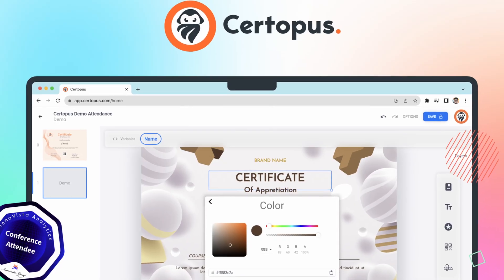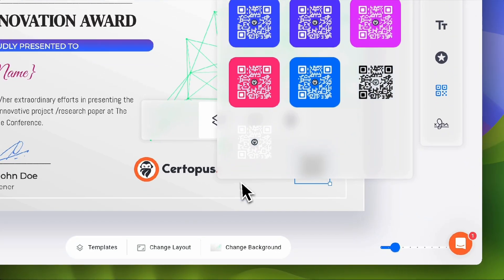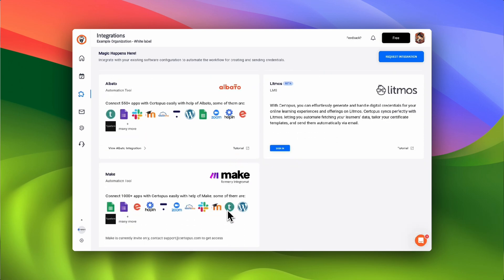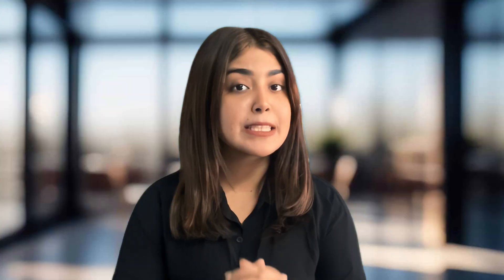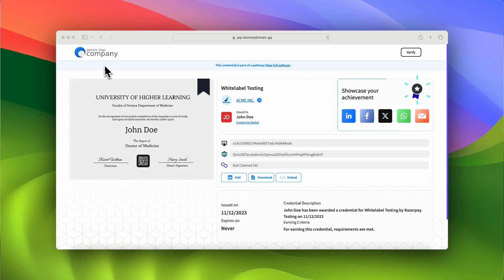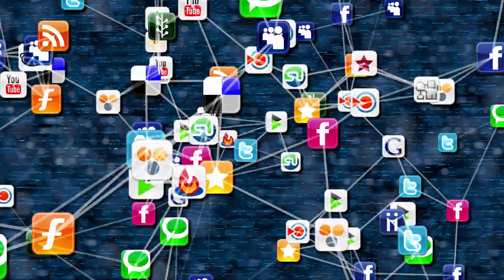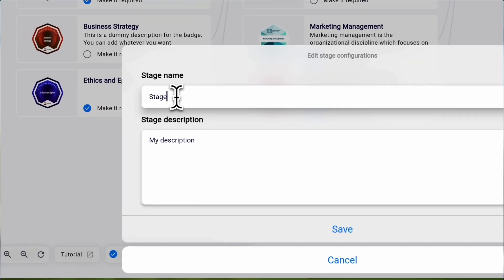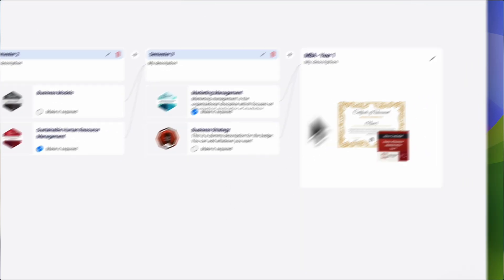Issue Digital Certificates & Digital Badges Effortlessly with Certopus | Quick Guide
Unlock the Power of Recognition with Certopus 🔐

Welcome to your quick guide on issuing digital certificates and badges with ease! Certopus is your go-to platform for creating, managing, and distributing professional digital credentials. Say goodbye to the hassle and hello to a streamlined process that empowers you to recognize achievements with just a few clicks.

🎓 What You’ll Learn:
- The essentials of digital certification.
- How to use Certopus to issue digital badges and certificates.
- Using AI to generate certificates and digital badges design.
- Learning pathways to increase enrolment & completion rates of courses by 300%.

💡 Did You Know? Digital badges and certificates are revolutionizing the way we recognize learning and achievements. They offer a flexible, eco-friendly, and cost-effective alternative to traditional paper certificates.